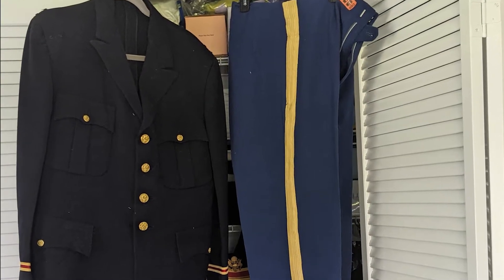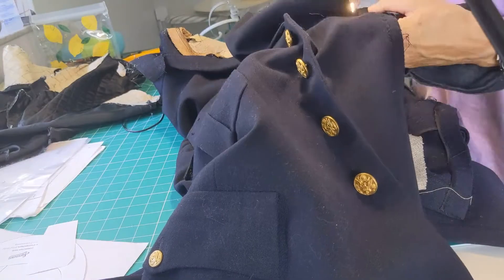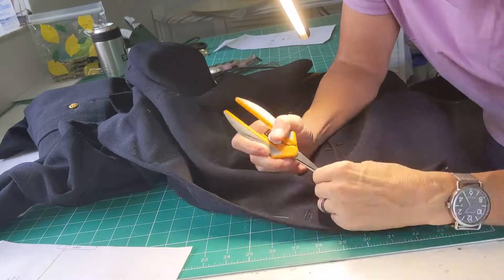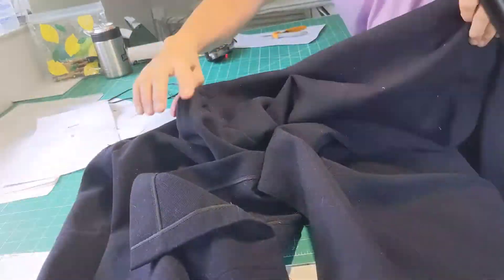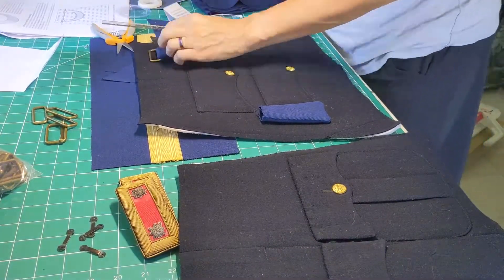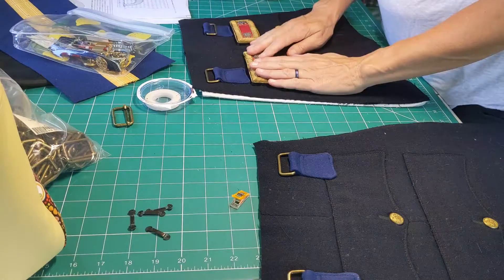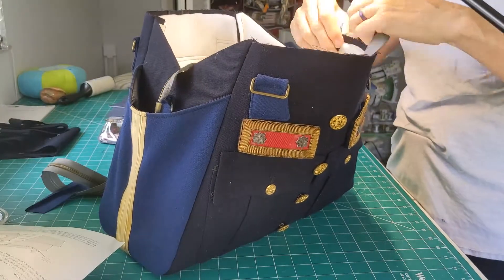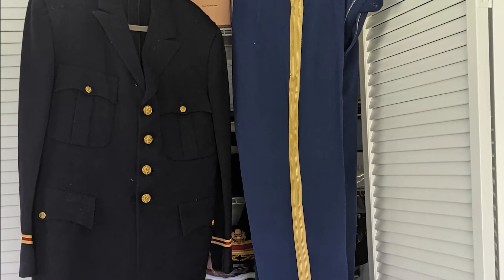Korean Military Officer's Uniform Bag Making Process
I had a request to make a bag from my Great Uncle's Korean War Army Dress Uniform.  I documented and narrated the process of how the bag went together.

Bag patters is from Swoon Patterns.